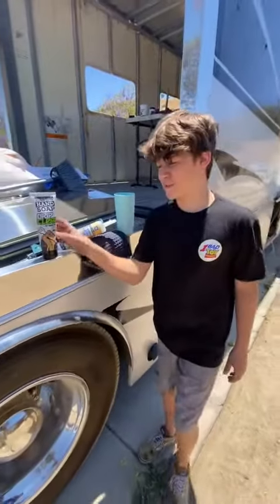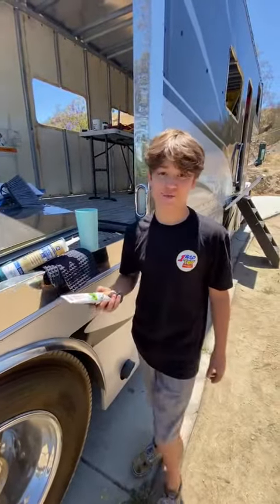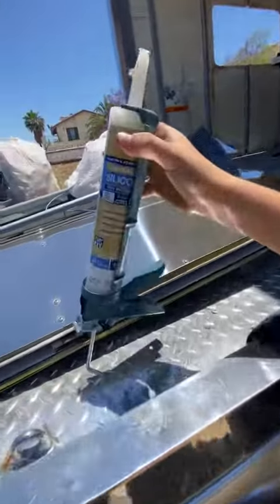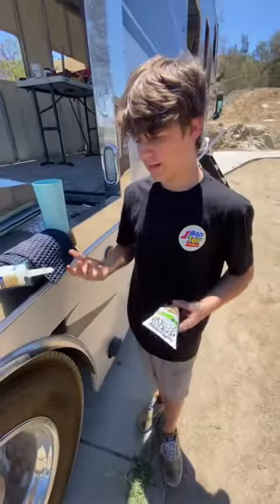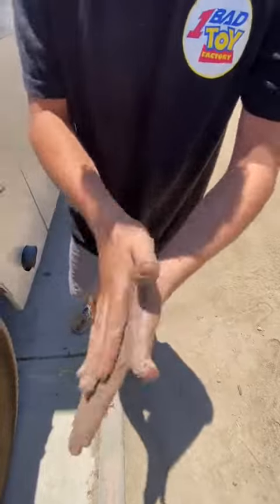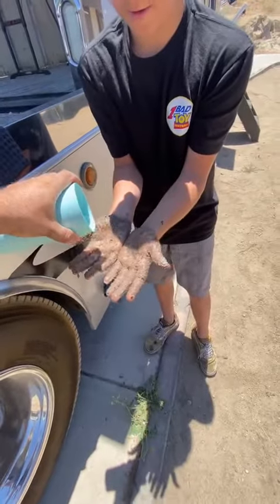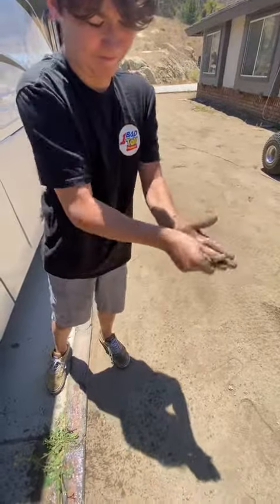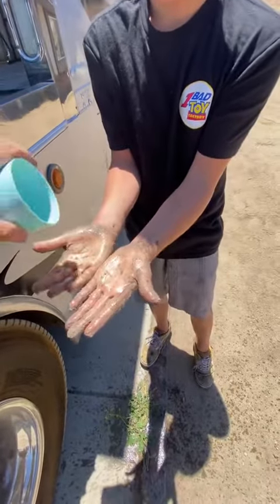did THIS to see if Grip Clean will work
"After watching the grip clean videos, I decided to do something about it. I was skeptical, so I placed my first order to see for myself. Unbelievable, like @gripclean mentions in his videos, it works fantastically!"